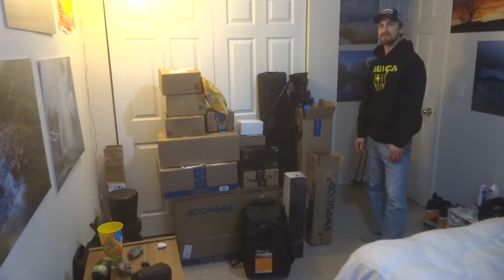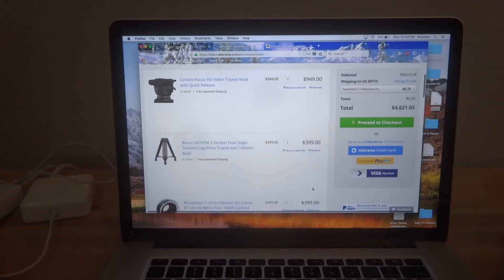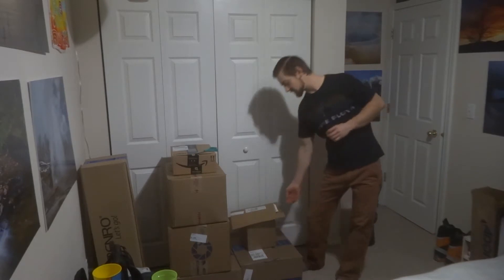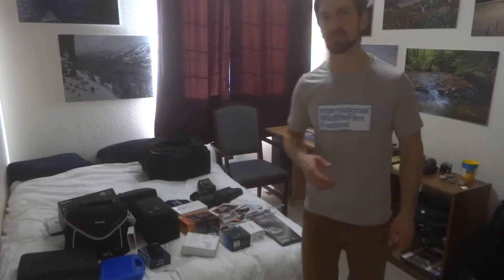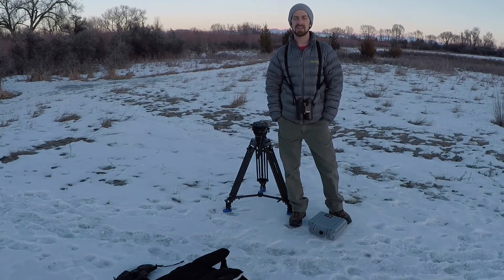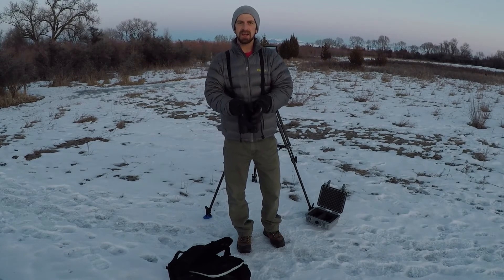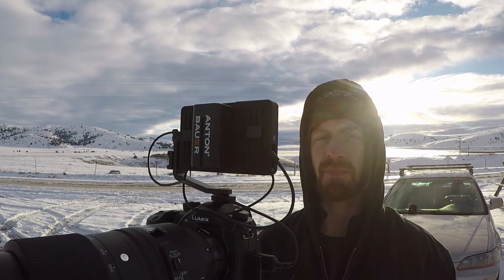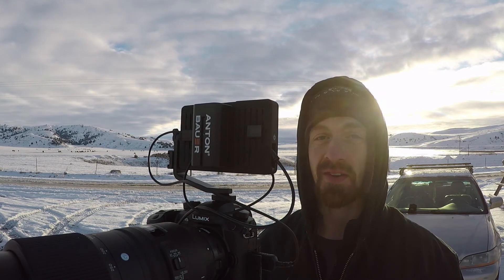From Boxes to Bald Eagles | Behind The Lens | S1E2 | Inspire Wild Media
Ep. 2 is the start of my journey researching and purchasing a video kit, to my first couple days in the field. I zero in on my first wildlife with the kit, brave the colds temps, and gain familiarity with the equipment.

Have you ever wondered what it takes to pursue your dreams? Have you ever wondered what it takes to be a wildlife cameraman? Have you ever been curious what it takes to get those shots? Follow my journey through Yellowstone as I teach myself my lifelong dream of being a wildlife filmmaker and discover inspiration to get outside, or put in the necessary effort, and pursue your dreams.

See more of my story on my IWM Website...

You can also follow along the most recent stories on my Facebook and Instagram

There will be many more fun things along the way.